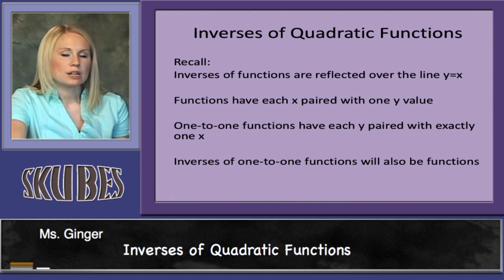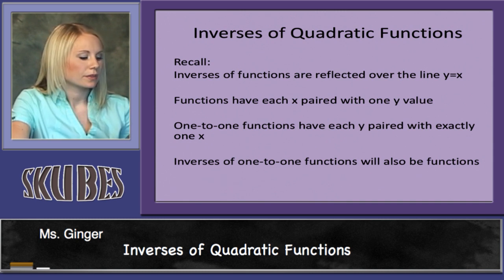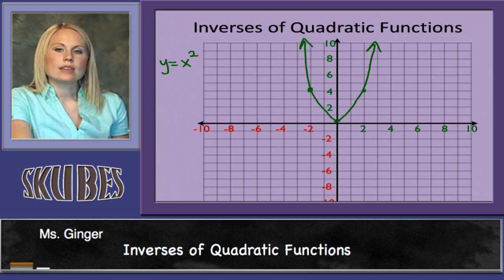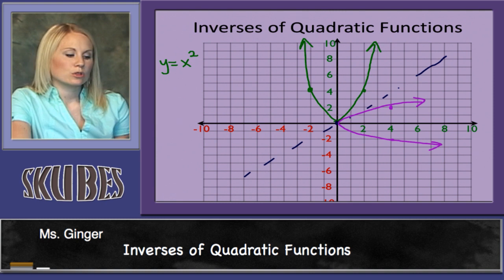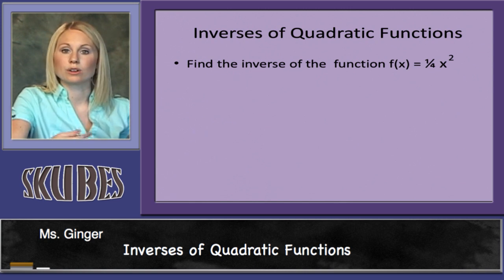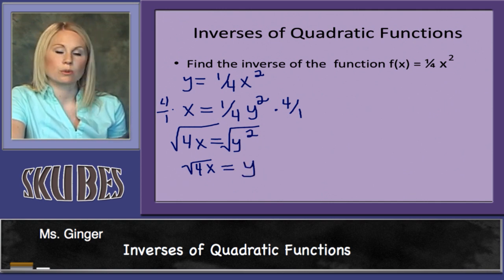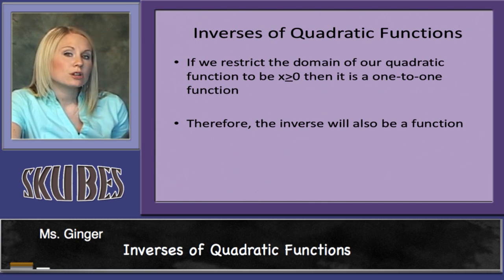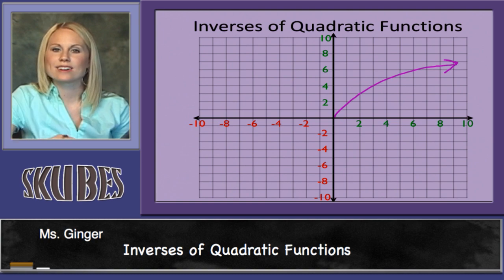Inverses of Quadratic Functions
F.BF.4
Find inverse functions.

F.BF.4D
Produce an invertible function from a non-invertible function by restricting the domain.

F.IF.7B
Graph square root, cube root, and piecewise-defined functions, including step functions and absolute value functions.